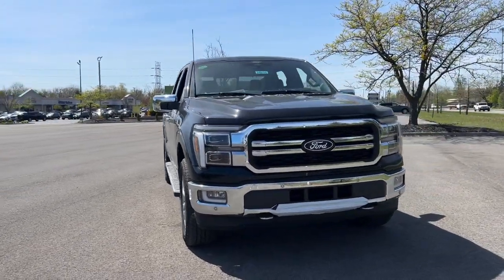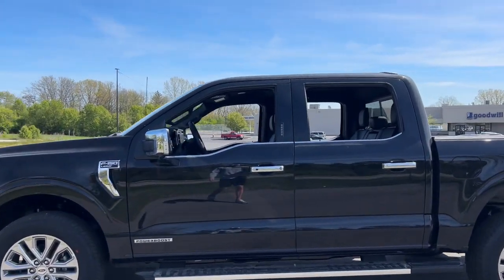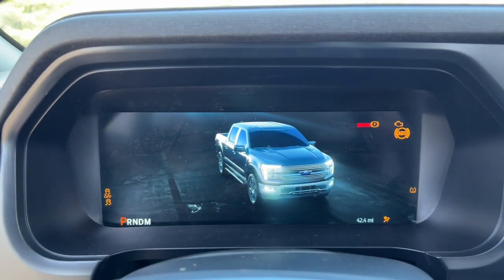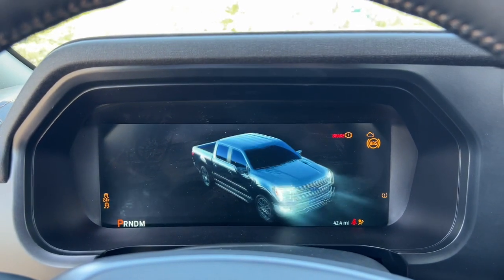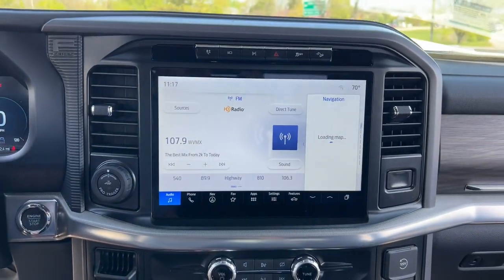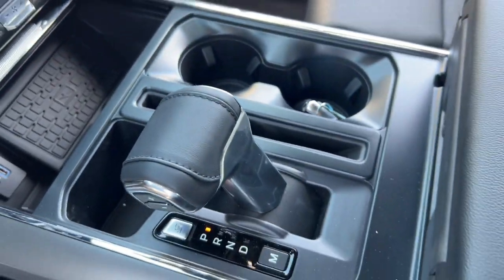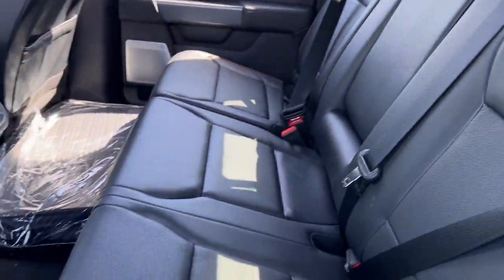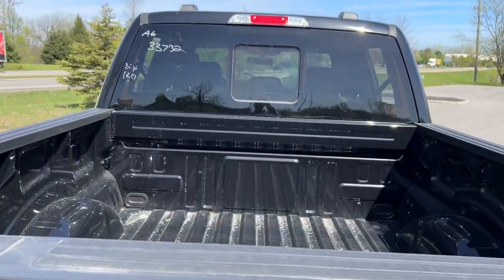2024 Ford F-150 Lariat Delaware, Marysville, Powell, Marion, Sunbury OH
New 2024 Ford F-150 Lariat available at Byers Ford located in 1101 Columbus Pike, Delaware, OH, 43015. Servicing the Delaware, Marysville, Powell, Marion, Sunbury area.

Can you see yourself in the  2024  Ford F-150. Enjoy a new level of ease and confidence whether at work or play when you're in this F-one-fifty. Available features let you customize its hard-working bed, and a unique combination of military grade aluminum alloy and high-strength steel give you the edge with class-leading towing and payload capabilities.  The following are some of this vehicles highlighted options: Heated Steering Wheel
, Head-Up Display, 360 Degree View Car Camera, Apple Carplay®/Android Auto®, Pre-Collision System, Touchscreen Infotainment System, Wireless Charging Station, Keyless Entry, Heated Driver Seat, Navigation System. Feel the satisfaction that comes from reaching a higher level of productivity in this F-one-fifty. Treat yourself to a test drive today. Our friendly staff will give you an outstanding customer experience.